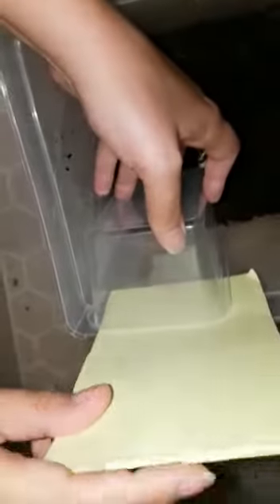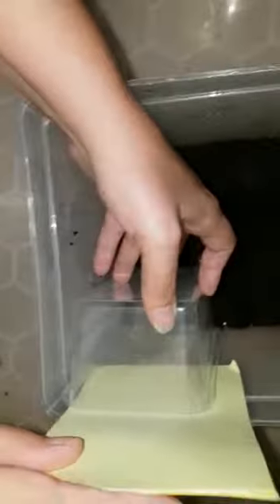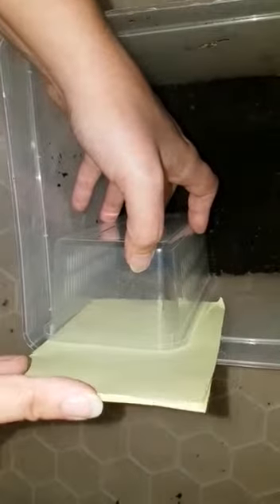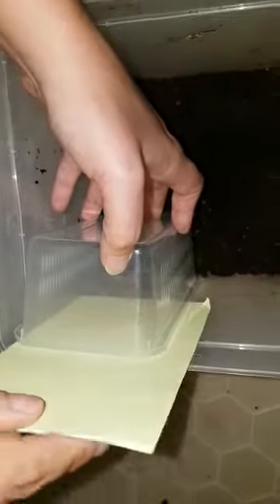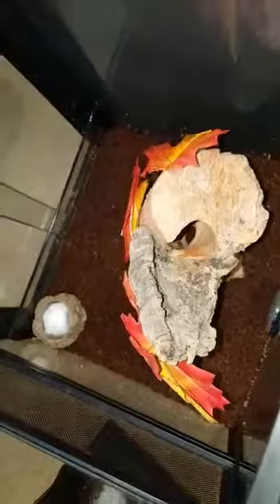Heteroscodra maculata re house.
First time since I bought her that we have seen more than just a foot!